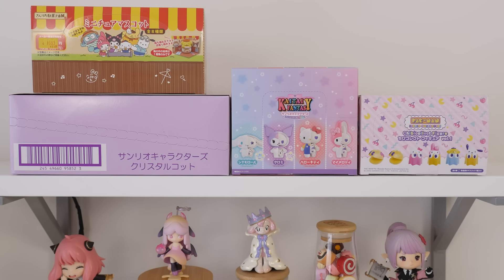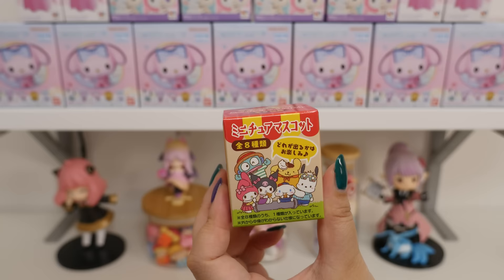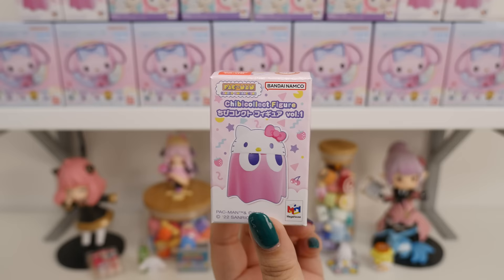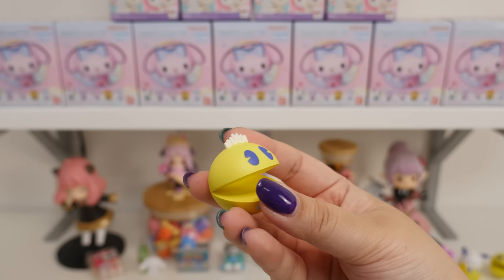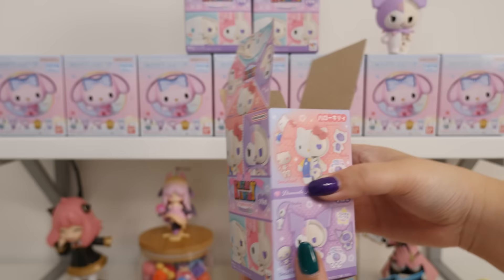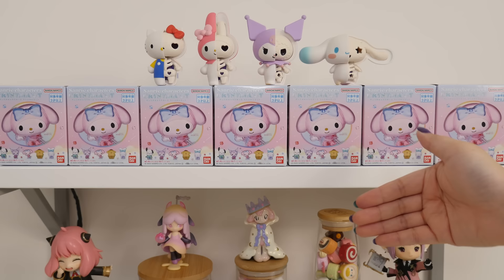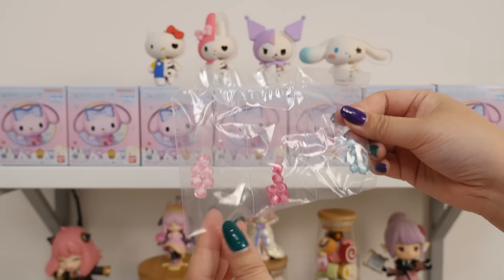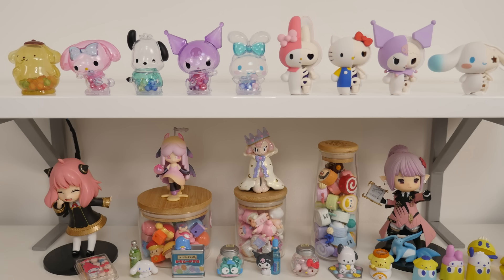SANRIO Blind Box Unboxing | Kaitai Fantasy | Crystal Cot | Pac-Man | Dagashi Snack Shop